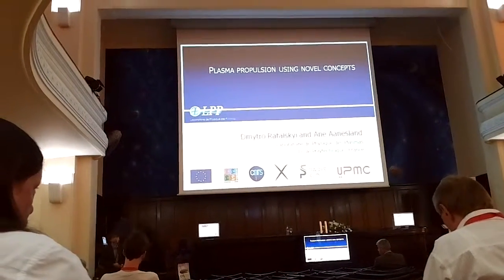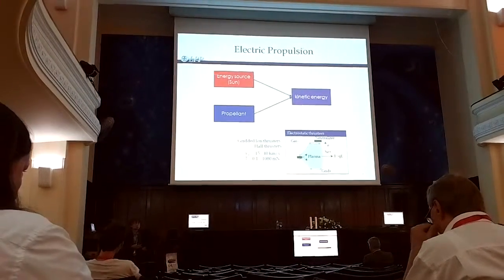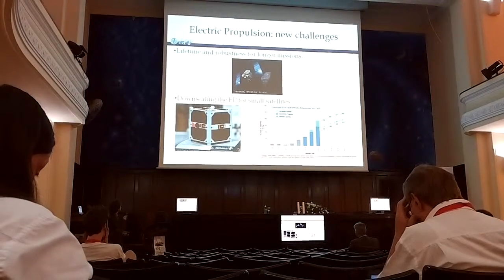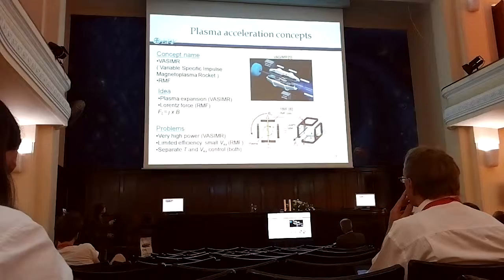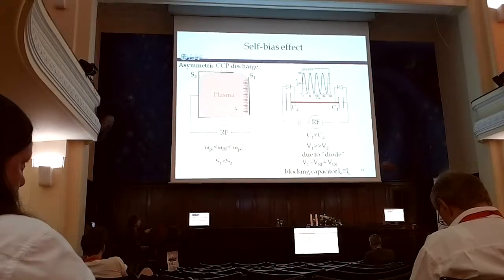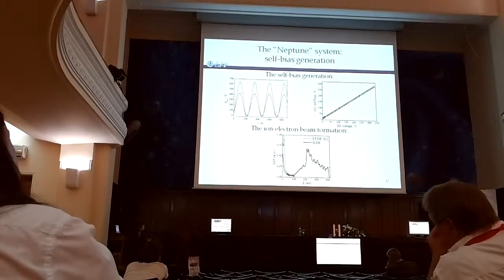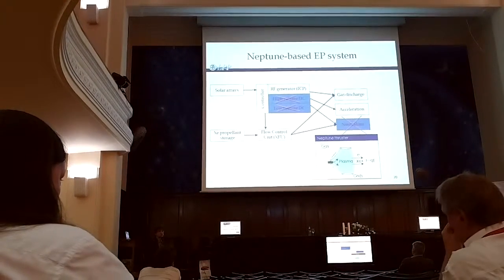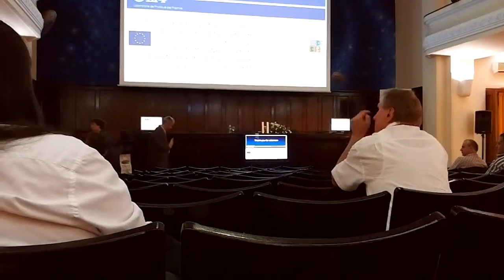ICPIG 2015 Dmytro Rafalskyi - Plasma propulsion using novel concepts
The XXXII edition of the International Conference on Phenomena in Ionized Gases. Dr. Dmytro Rafalskyi "Plasma propulsion using novel concepts"